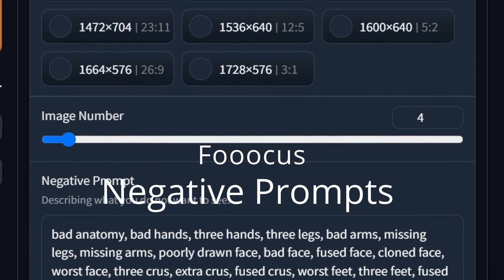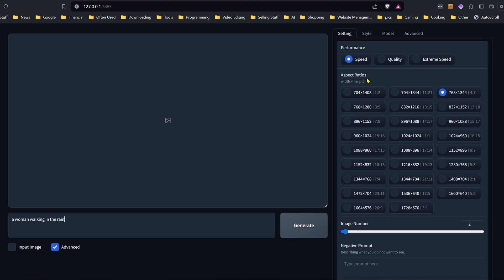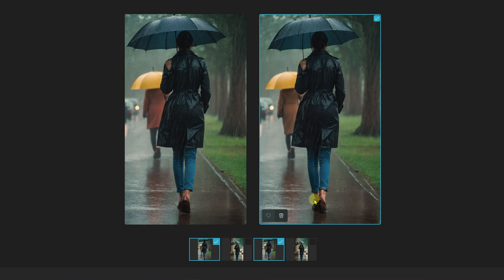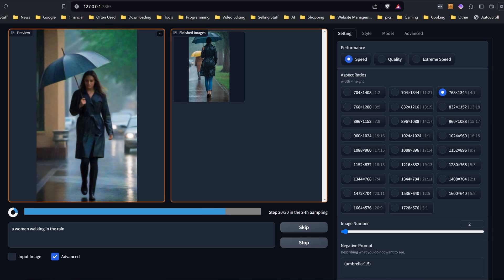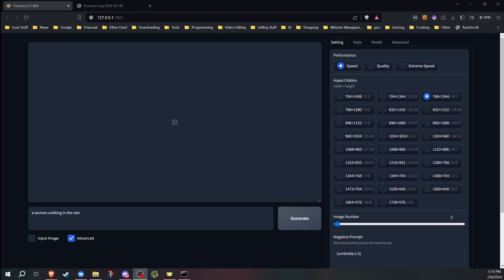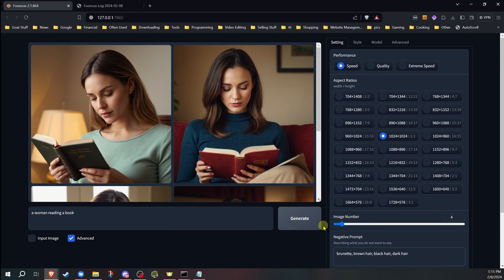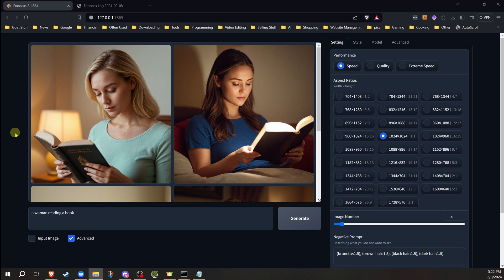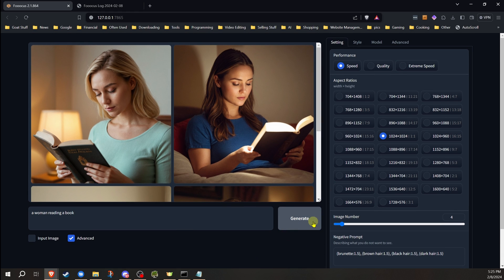Stable Diffusion - Negative Prompts in Fooocus - Do they make a difference?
Master Fooocus and Stable Diffusion for Creative Image Generation! 🎨 In this Stable Diffusion video I go over negative prompts in Fooocus and if they have an impact or not. Those really long negative prompts may be doing nothing.